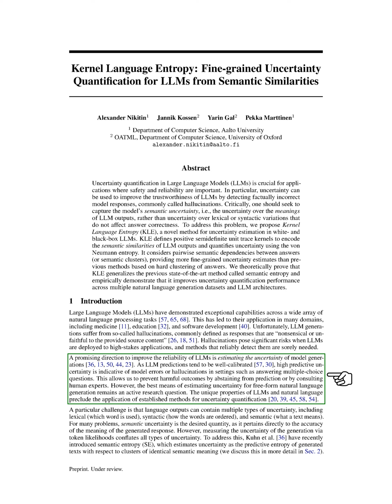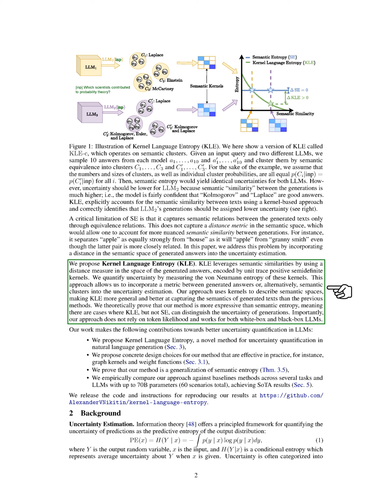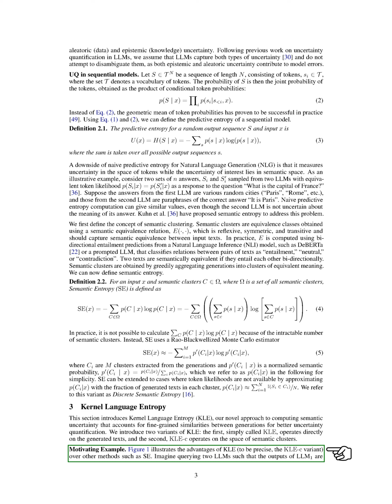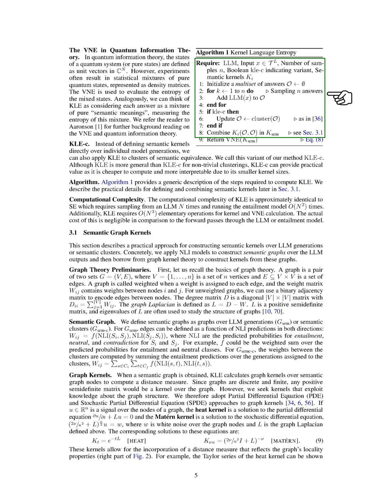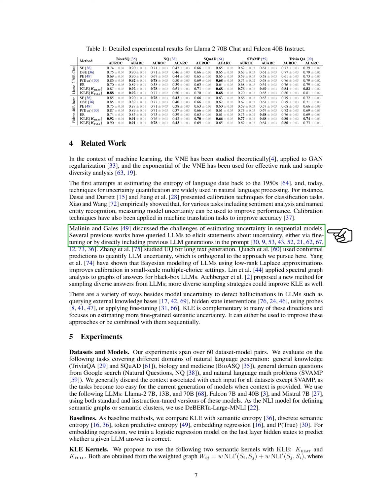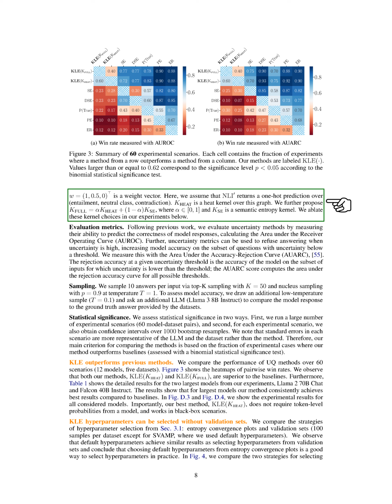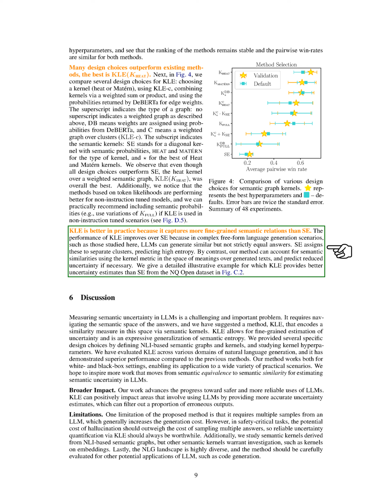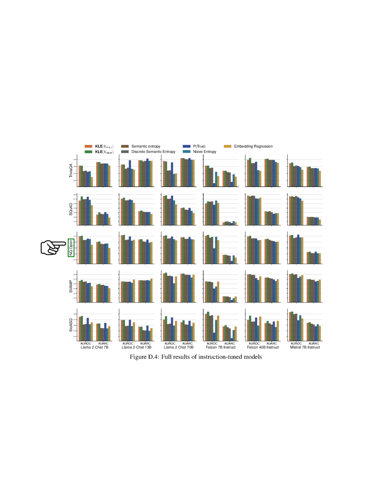Kernel Language Entropy: Fine-grained Uncertainty Quantification for LLMs from Semantic Similarities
Kernel Language Entropy (KLE) method improves uncertainty quantification in Large Language Models (LLMs) by capturing semantic uncertainty, enhancing trustworthiness by detecting incorrect responses.